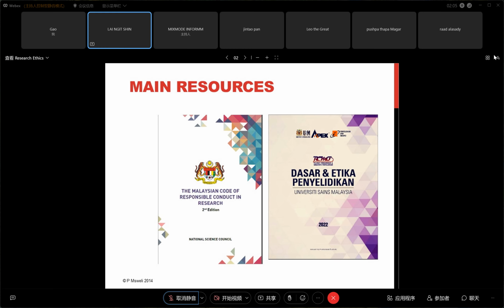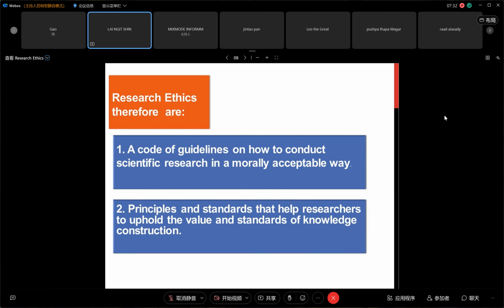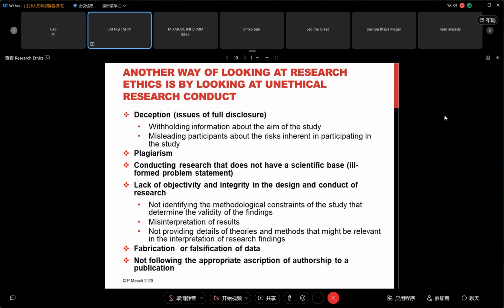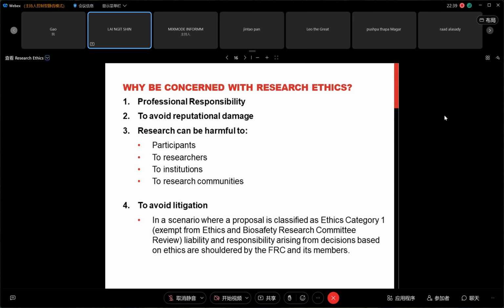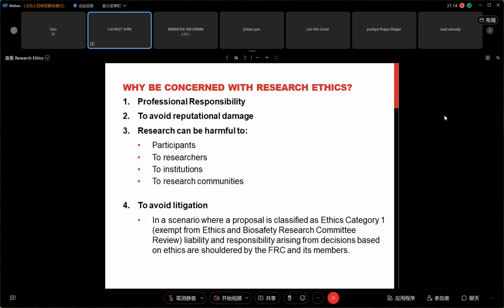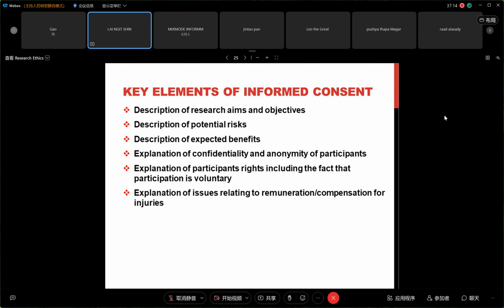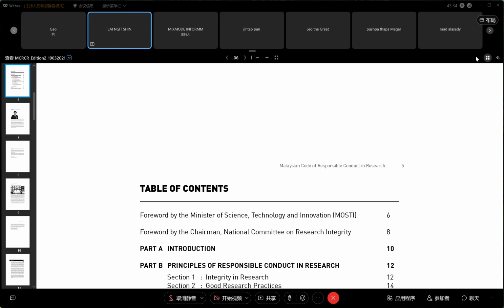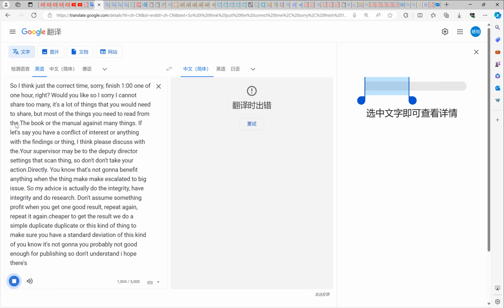QQ录屏20240401